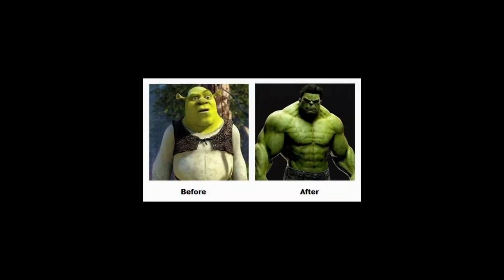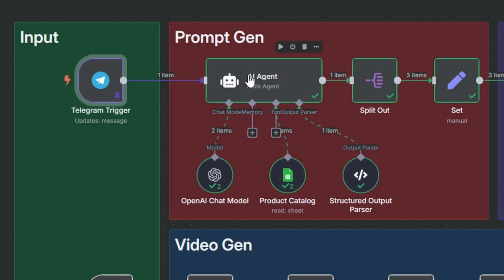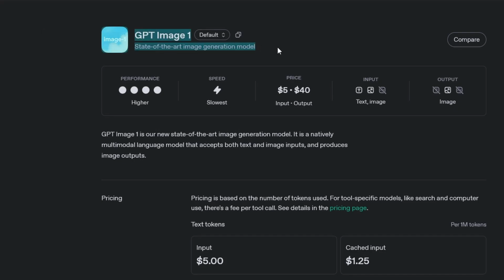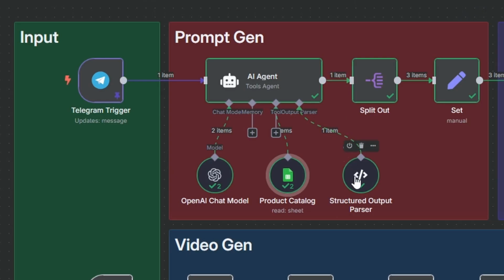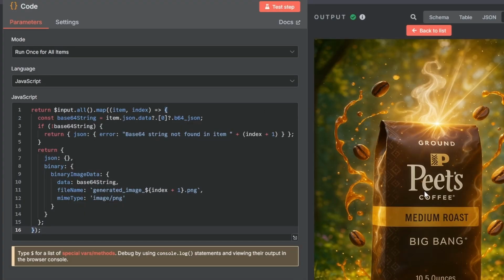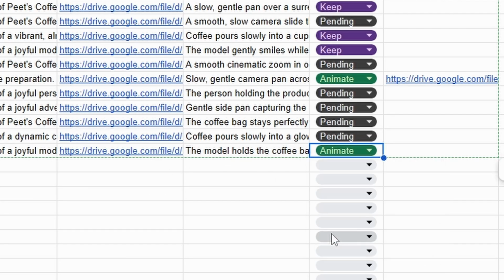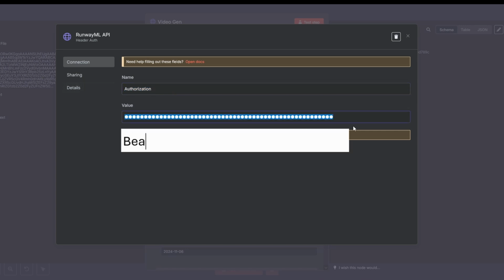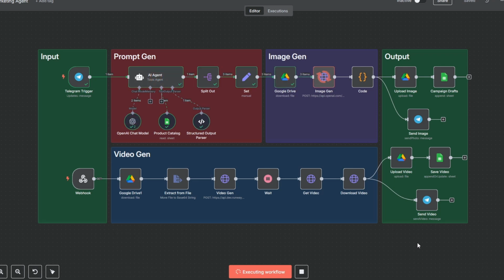This AI Marketing Agent Creates Product Videos in Seconds (free n8n template)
Every marketer dreams of generating high-impact content quickly, but the reality often involves weeks of planning. In this video, discover how I built an AI agent that allows you to create stunning animated campaign visuals in minutes—no design skills required! Learn how to streamline your marketing efforts and drive action with customizable, scroll-stopping animations.

In this video, I’ll show you how to use my new Vibe Marketing System, an AI agent to generate three distinct campaign visuals for any product and turn them into engaging videos in no time. You’ll also find out how to set up the automation with Telegram and integrate essential APIs—all while keeping full control over your content creation!

(Includes the workflow JSON file and detailed documentation to build this AI agent yourself!) And if you’re already signed up, check your email inbox.

OpenAI GPT-4.1 (Language Model)
OpenAI GPT-Image-1 (Image Generation)
Runway (AI Video Generator)
Telegram (Messaging Service)

**TIMESTAMPS / CHAPTERS:**
0:00 Intro: The Dream of Instant Content & AI Solution
0:42 Product Marketing Agent Demo: Creating Animated Visuals
1:50 The n8n setup (Telegram, APIs)
2:31 The AI Agent: Generating The Prompts
5:52 Generating the Images (GPT-Image-1 API + http)
7:28 The Database Setup (Google Apps Script)
8:30 Automated Video Generation: Using the Runway API
11:28 Outro

This video is most helpful for marketers, content creators, and anyone looking to speed up their content production process without compromising on quality.